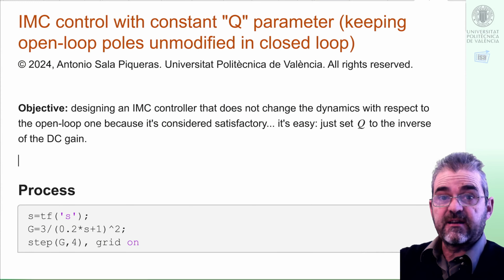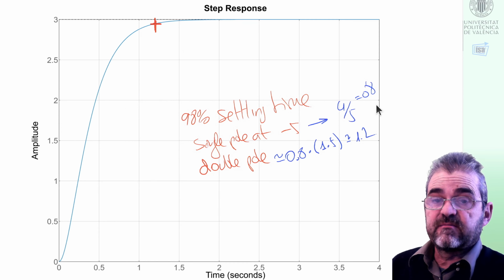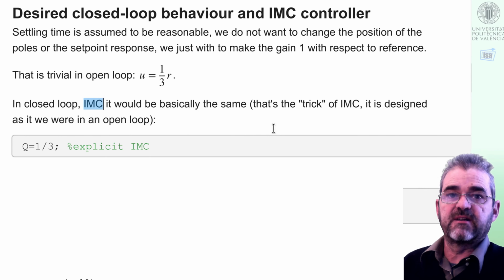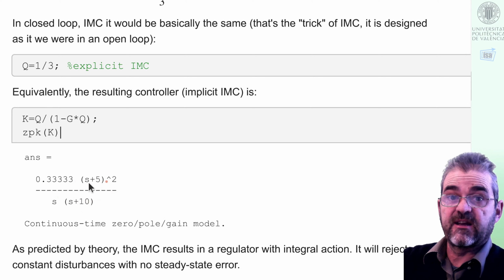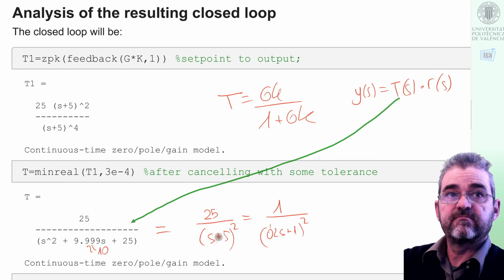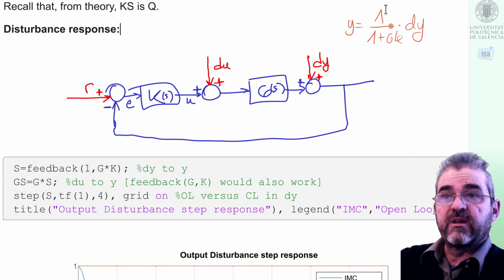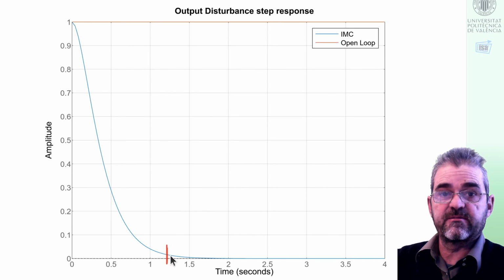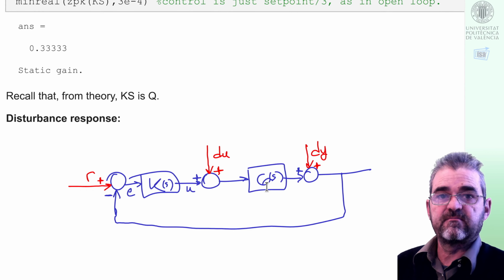IMC control of fast process: constant Q [internal model control]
This video discusses IMC control of a "fast" process where its open-loop settling time is already fast enough for a given application, and we don't wish to speed it up in closed-loop to, for example, avoid unnecessary  actuator oversizing.

In this case, the explicit IMC is easy, it is simply a question of proposing {Q=1/dcgain(G)}. When transformed to a conventional regulator (implicit IMC) with K=Q/(1-GK), it results in a closed-loop integral action controller, as the theory predicts. So, in the event of input and output disturbances and setpoint changes, it exhibits a closed-loop dynamics that achieves zero error with closed-loop poles in the same place as the open-loop ones, which was our ultimate goal.